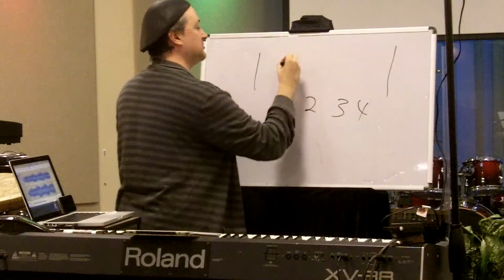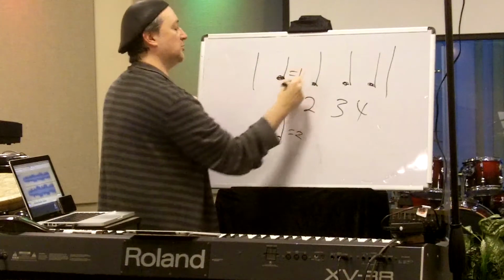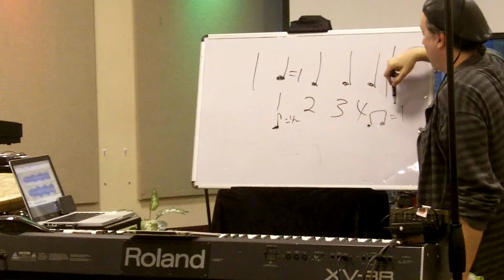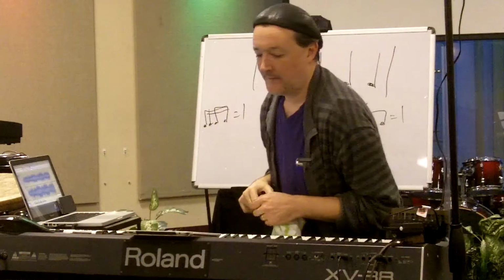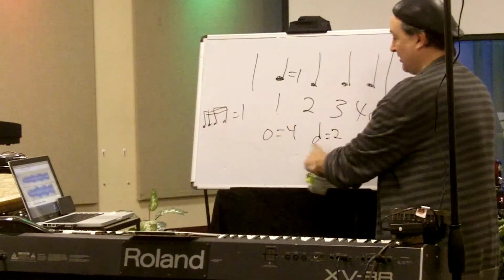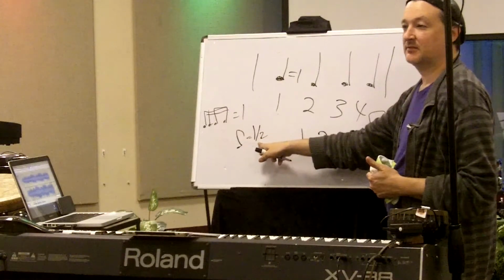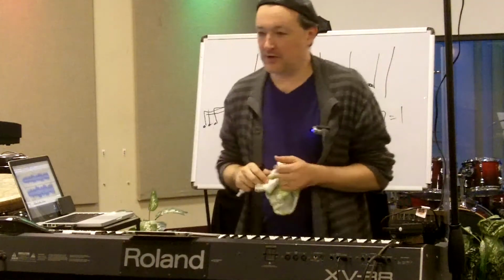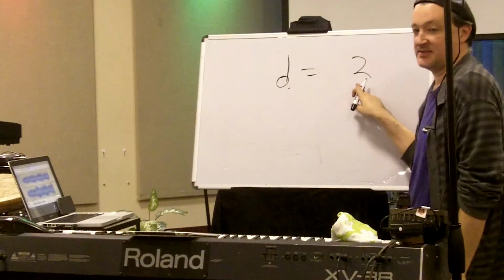MTII 9&10 review Part 1